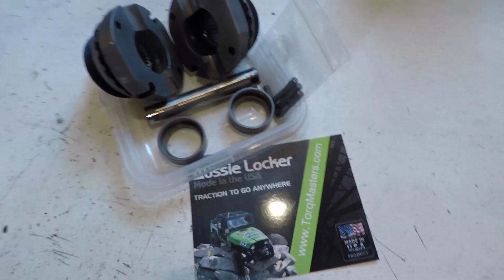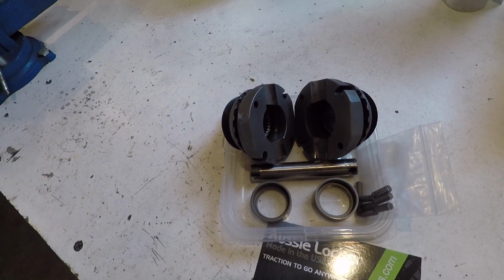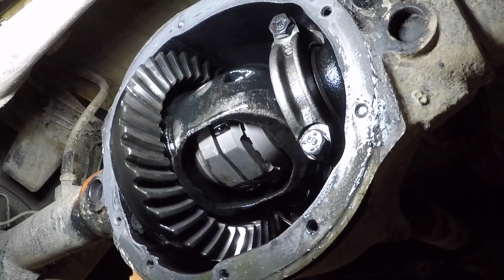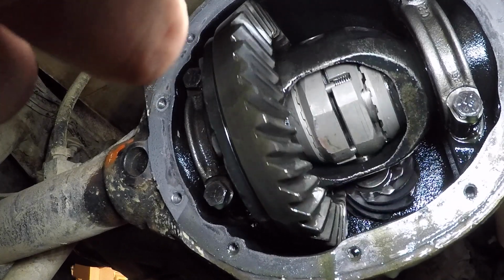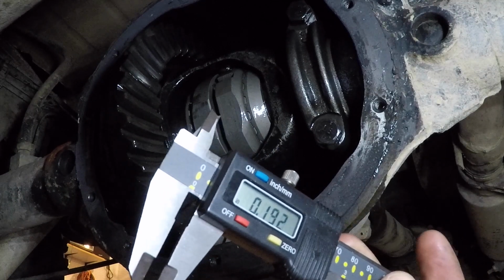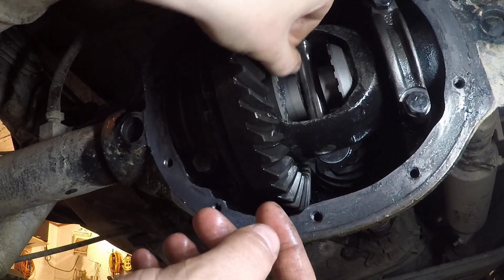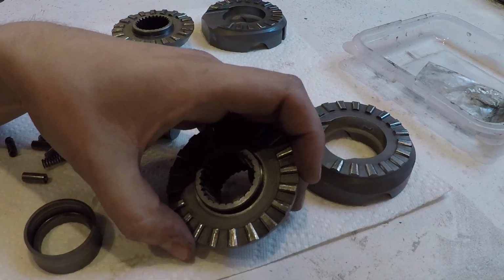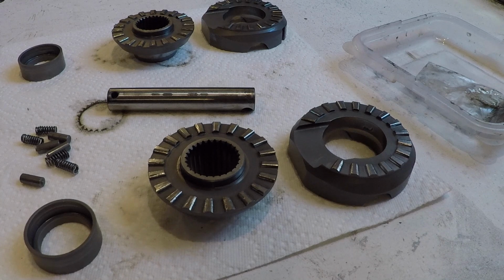What Happens When You Install a Locker Improperly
See how my jeep acts due to an improper locker install and learn from my mistake.